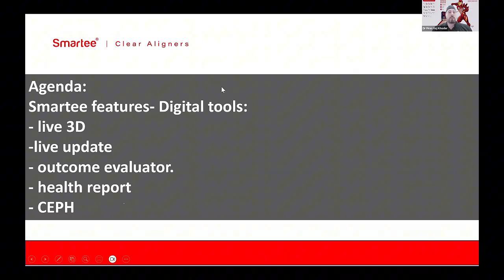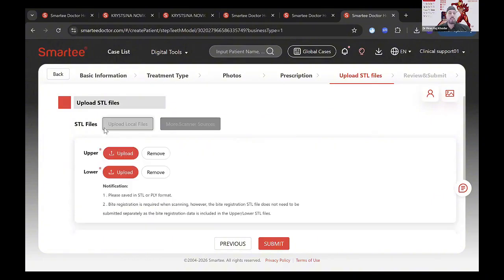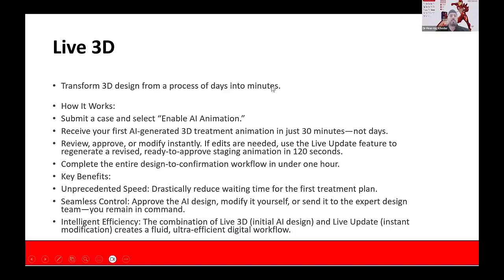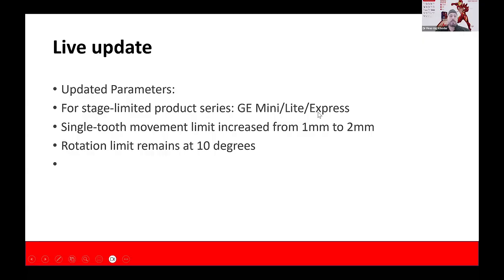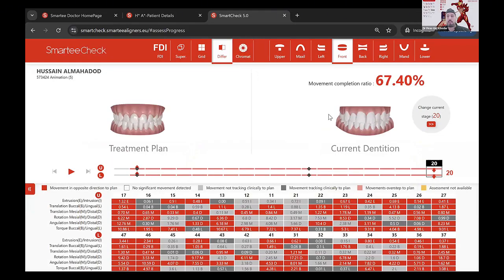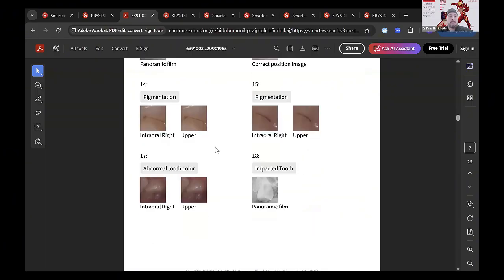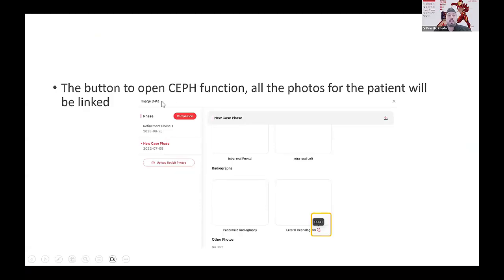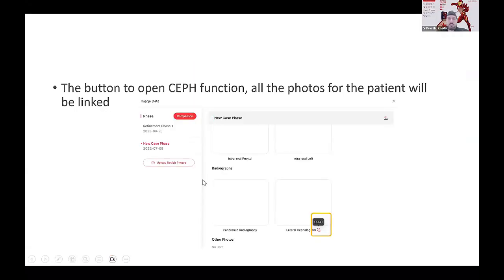Hệ thống Smartee: Khám phá tương tác các tính năng nâng cao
The Smartee System An Interactive Exploration of Its Advanced Features